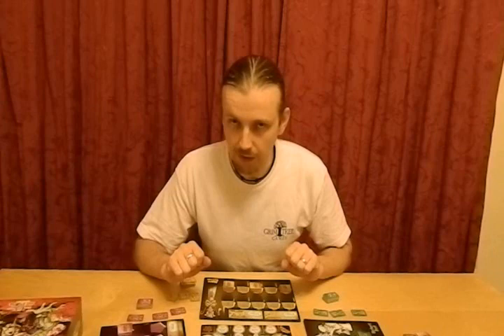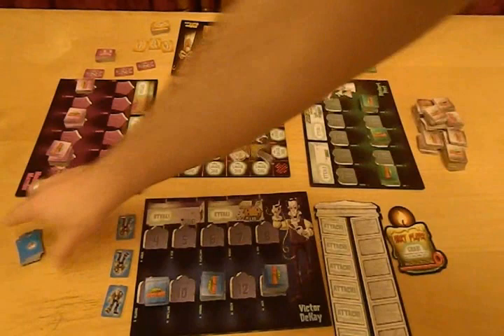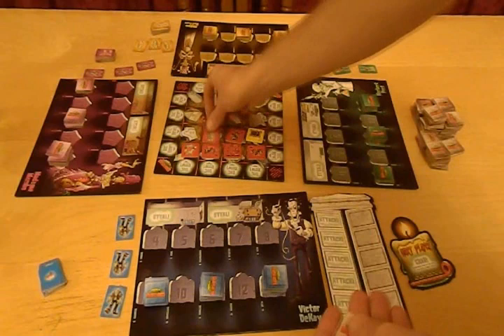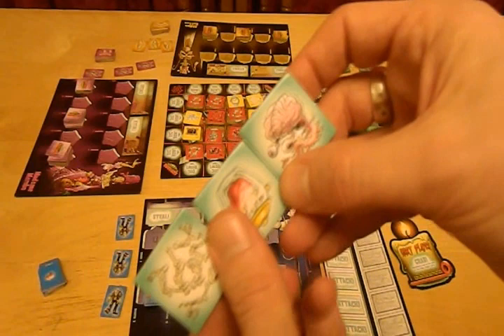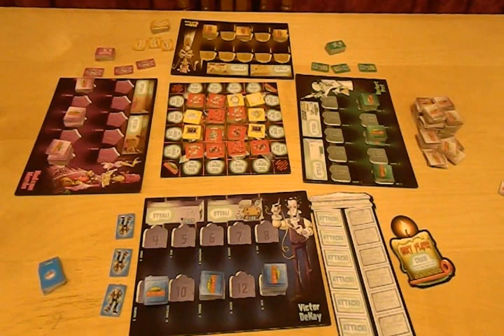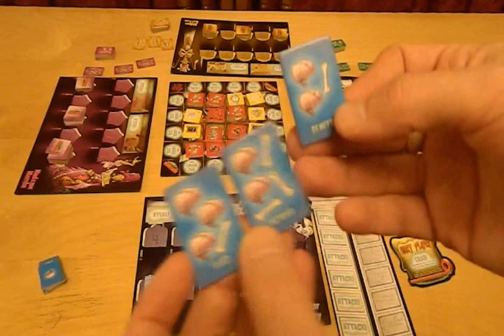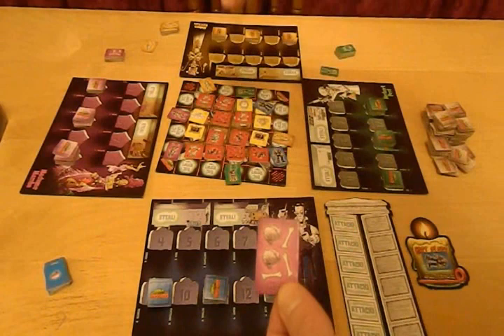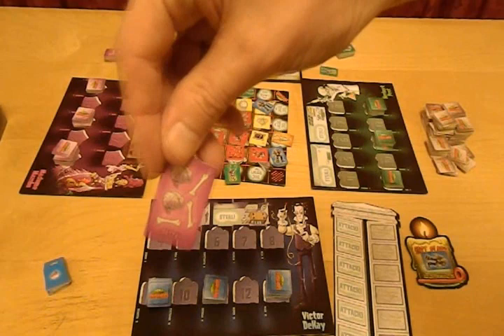Grave Business Game Overview by Grim Tree Games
Grim Tree Games shows a game overview of the board game Grave Business from Minion Games. We also have a forum and blog